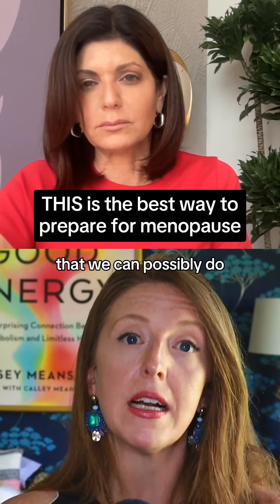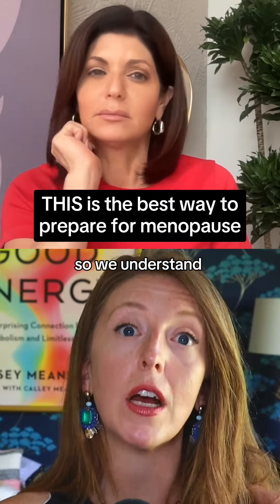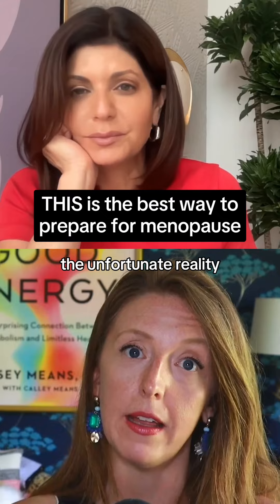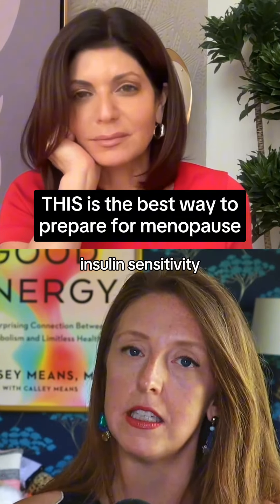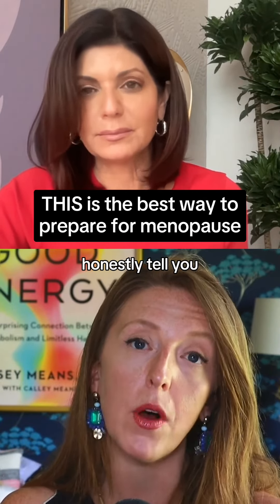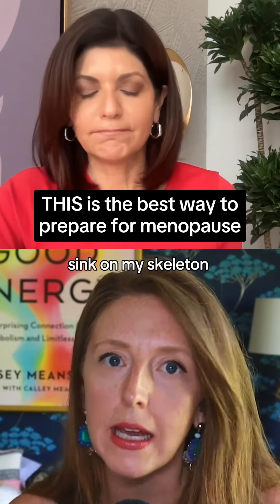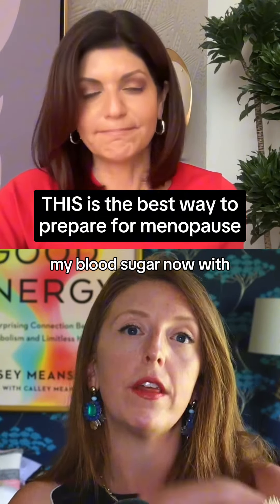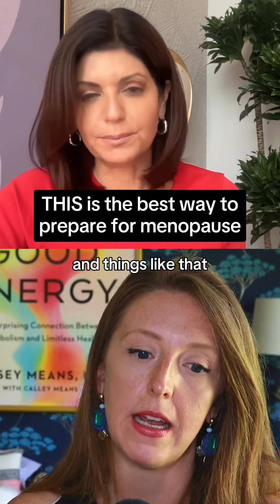THIS is the best way to prepare for menopause | Dr. Casey Means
Dr. Casey Means of the NYC Times best selling book Good Energy days that when estrogen declines in menopause, we become more metabolically dysfunctional.
Dr. Means says this is your sign to start preparing for menopause… it’s never too early!  She explains the importance of understanding your metabolic health and tracking it regularly— especially prior to perimenopause and menopause.

To PREORDER my new book, How To Menopause, Take Charge of Your Health, Reclaim Your Life and Feel Even Better Than Before

If you are trying to figure out if you are in perimenopause, download our free symptom tracker!

If you want to host a screening for my Menopause Documentary: The M Factor, Shredding the Silence on Menopause, send us a note:

If you want information on what supplements I use, my workouts in midlife and advice for living your best life at any age, here is a link to my blog where you can look up advice and inspiration

About Tamsen Fadal:
Tamsen Fadal is an Emmy award-winning journalist, documentary filmmaker, and menopause advocate. Known as social media’s midlife mentor, her candor and relatability have established her as a leading voice in the menopause space with a passionate, loyal social media audience of 3+ million.

Tamsen is the producer and executive producer of the PBS documentary The M Factor, Shredding the Silence on Menopause which is the first documentary of its kind confronting the neglected menopause crisis, challenging societal and medical shortcomings, and advocating for a revolutionary approach to women’s health.  From the boardroom to the stage at SXSW to Capitol Hill, she advocates for policies that eliminate the stigma of menopause and foster a work environment where women feel comfortable discussing and managing their midlife health journey.

After more than three decades as a television news anchor, Tamsen made the bold decision to pivot her career towards women’s health advocacy. She’s the best friend helping guide women through midlife and beyond, acting as a one-stop resource for everything they need to know to live their best lives.

Equally passionate about health, Tamsen holds a certificate in holistic health coaching from the Institute for Integrative Nutrition (IIN), serves on the national board of Let’s Talk Menopause and is a strong voice in the fight against breast cancer after losing her mother to the disease in 1990.
Her regular media appearances include Oprah Daily, The Today Show, The New York Times, and The Harvard Business Review.

Connect with Tamsen–and a welcoming and supportive community–@tamsenfadal.